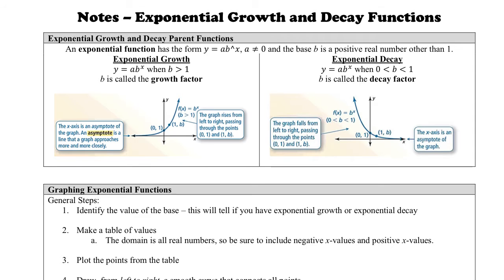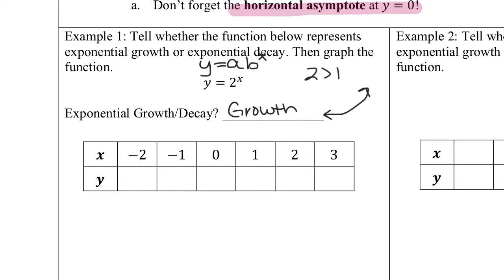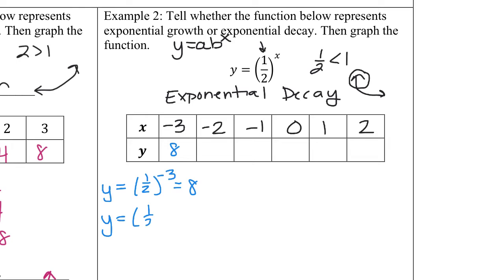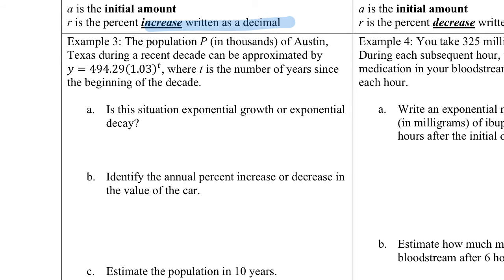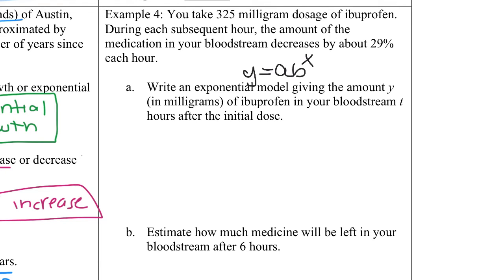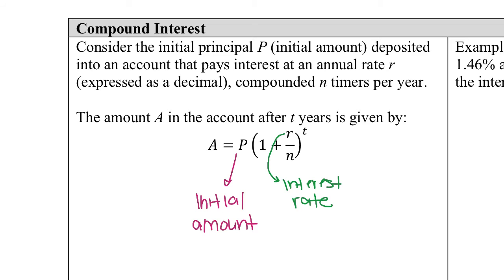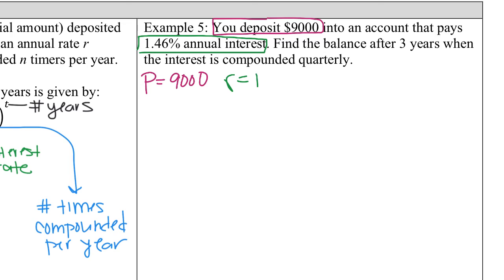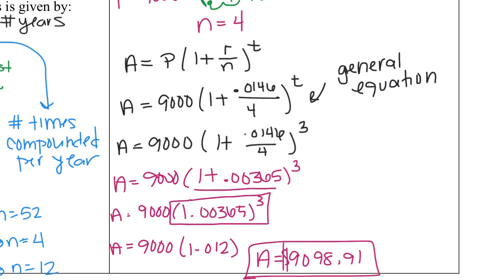4 29 Notes Exponential Functions